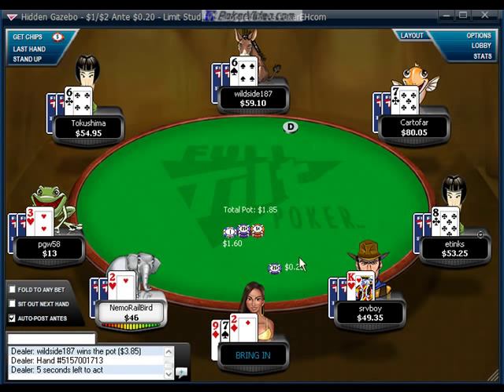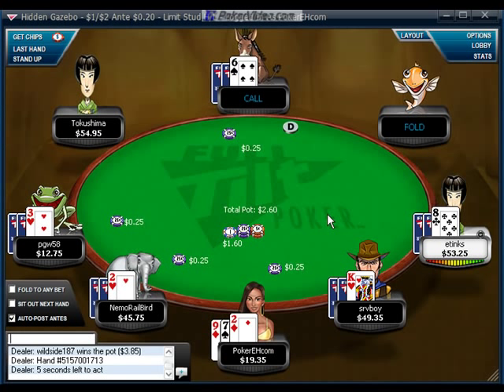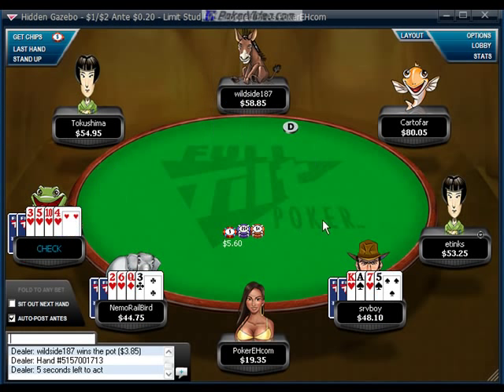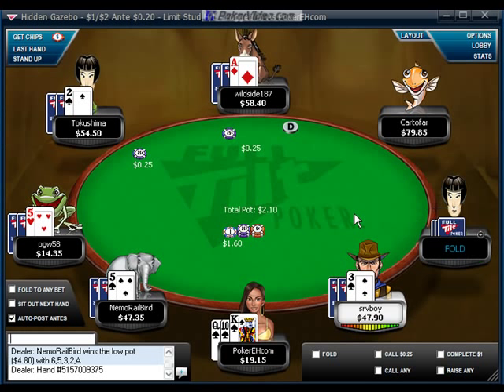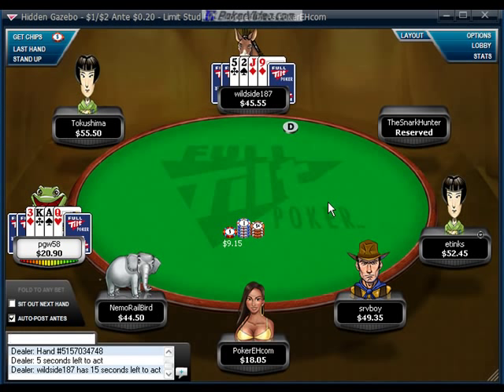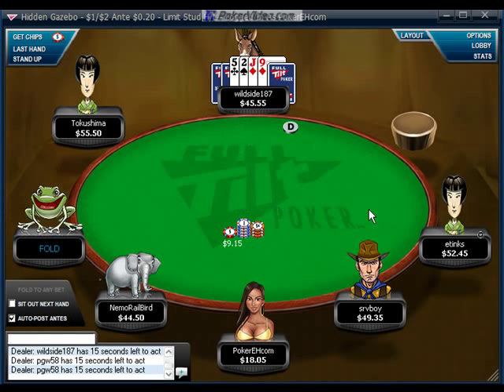7 card stud hi low online poker video